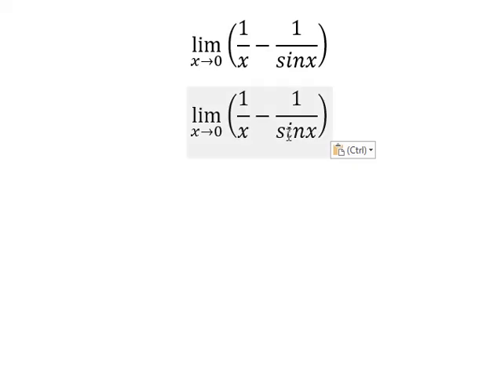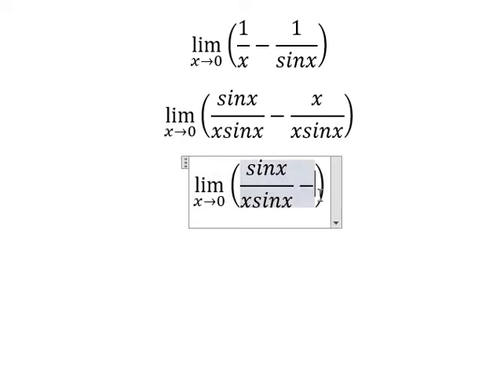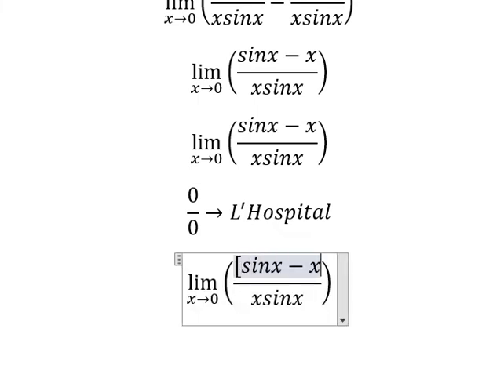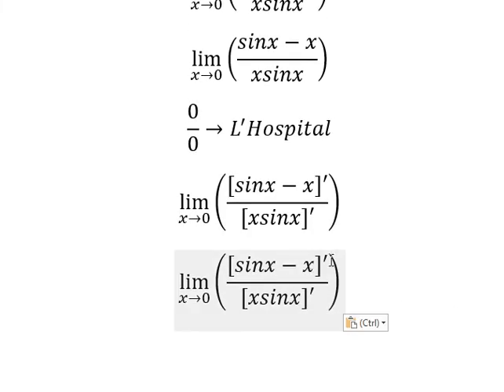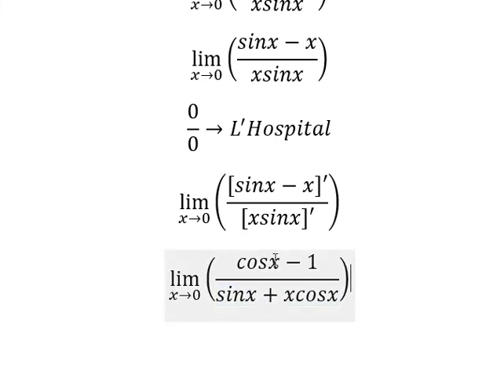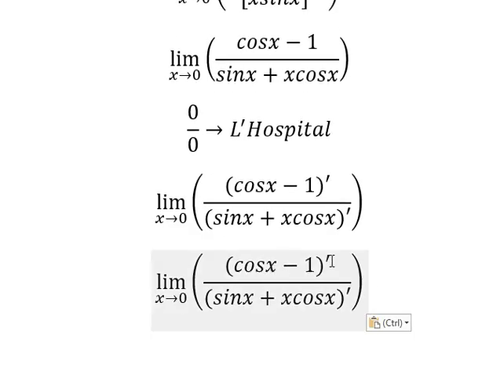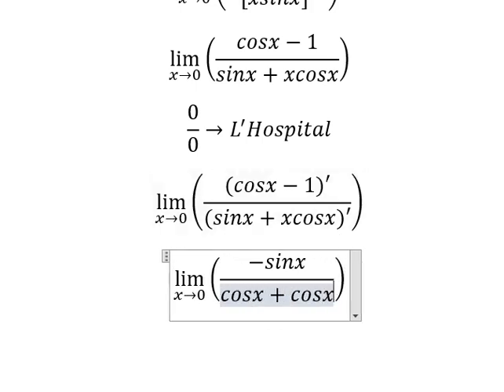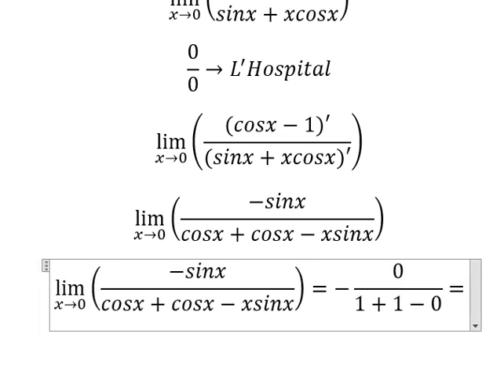Calculus Help: Find the limits - lim(x→0)⁡ (1 / x -1 / sinx) - Techniques - Solutions